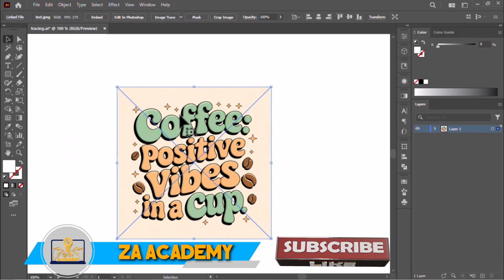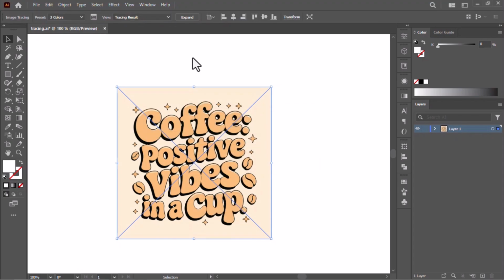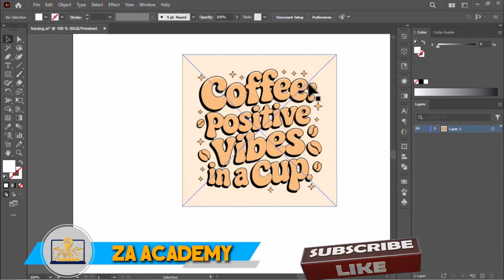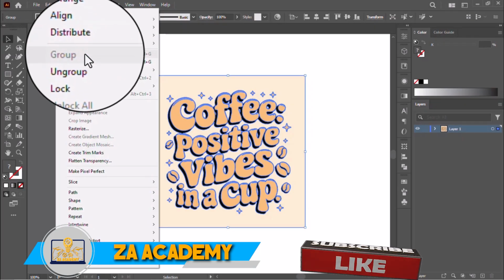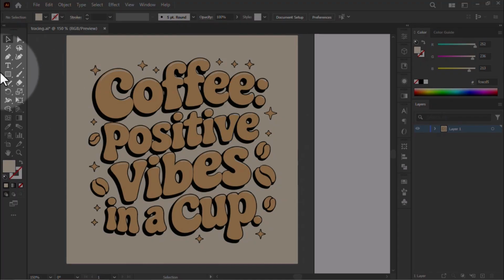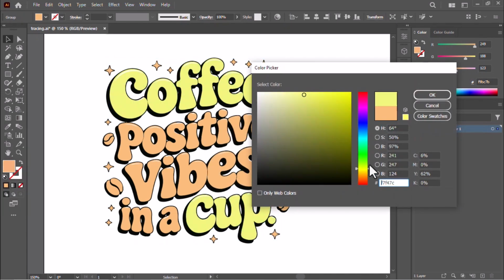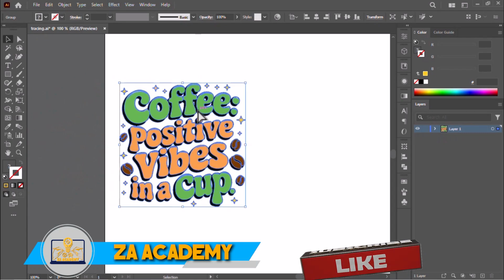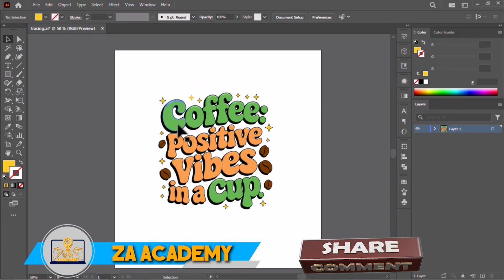Illustrator Trace Secrets That Will Make Your Image PERFECT!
Did you know that you can transform any image into a perfectly scalable vector graphic in just a few clicks using Illustrator ❓
Learn how to turn any image into a perfect vector using Adobe Illustrator's powerful Trace feature! In this tutorial, we'll show you the step-by-step process of converting your image into a scalable vector graphic that's perfect for logos, icons, and graphics. Whether you're a graphic designer, artist, or hobbyist, this technique is a game-changer. Get ready to take your designs to the next level with precise control over lines, curves, and shapes.
In this video, you'll discover how to turn your raster images into crisp, clean vectors using Adobe Illustrator's Trace function.
Many designers struggle with low-quality images that can't be resized without losing detail. This video addresses that challenge.
We'll walk through the step-by-step process of using the Image Trace feature in Illustrator, including tips for optimizing your settings for the best results.
The key moment will be when you see the transformation of a pixelated image into a smooth vector graphic right before your eyes—it's a game changer!
To wrap up, we'll recap the main steps you took to achieve a perfect vector and the benefits of using this technique in your design projects.
Join me as I take on the challenge of transforming a regular image into a flawless vector using Illustrator's trace tool.

|📃🔍 Tutorial content 📃🔍|
Timespan
00:00 Introduction
00:53 Start to open an image to trace
01:19 Image trace
02:05 Expanding traced vector
02:23 Ungrouping the vector
02:50 Magic wand tool to remove background
03:15 Coloring the vector
03:49 Grouping now
03:59 Now you cane use anywhere your vector